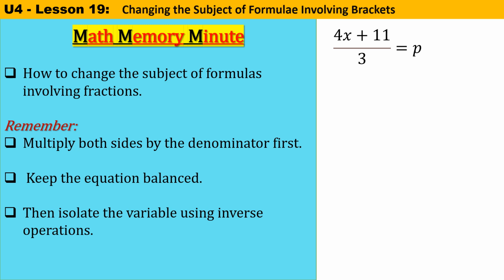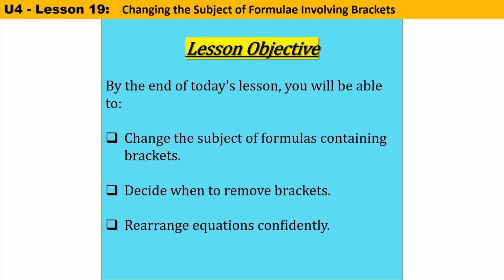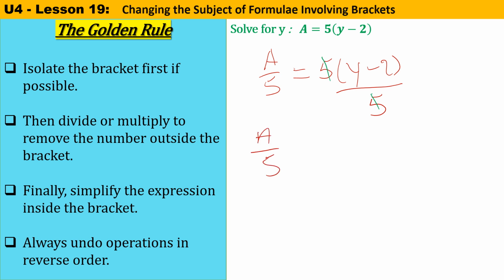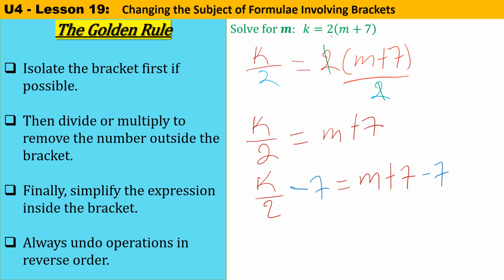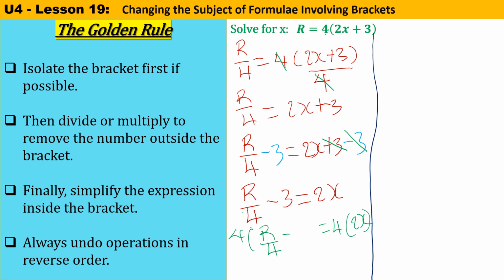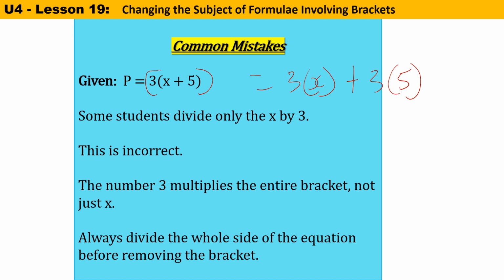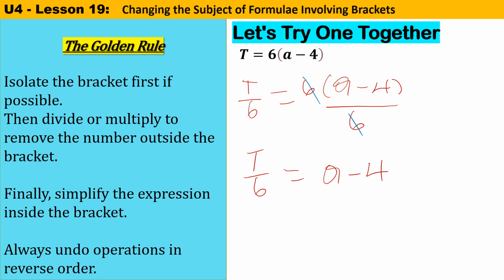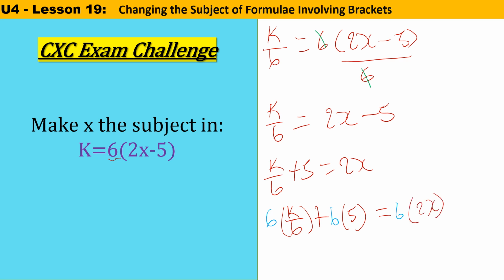CXC Maths: Changing the Subject of Formulae with Brackets | CSEC Step-by-Step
Welcome to Caribbean Maths Academy!

In today's CSEC/CXC Mathematics lesson, you'll learn how to change the subject of formulae involving brackets.

We'll work through clear examples, practise CSEC-style questions, and learn how to avoid common mistakes when rearranging equations.

In this lesson, you'll learn:

✅ How to isolate brackets
✅ How to rearrange formulas step by step
✅ How to simplify your final answer
✅ Common CSEC exam mistakes to avoid
✅ A CSEC-style exam challenge

If this lesson helped you:

Share it with another student

Join our FREE WhatsApp community for:

Daily maths questions
Revision tips
Exam preparation
Study motivation